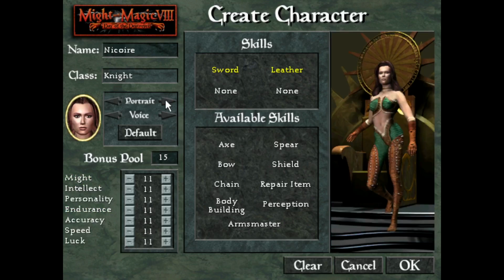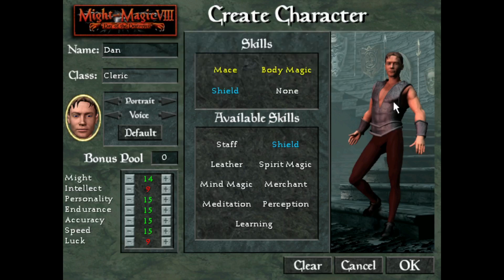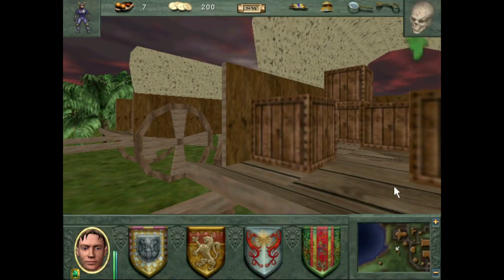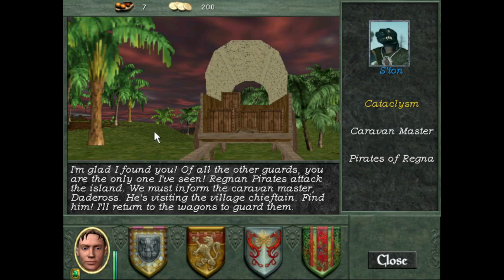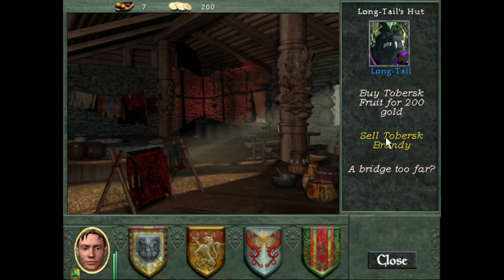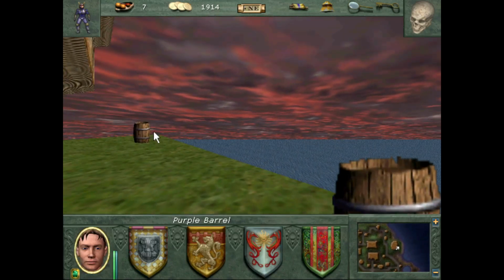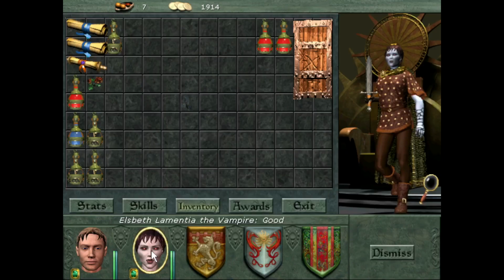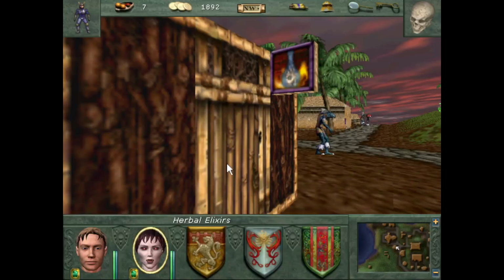Home again - Let's 100% Might and Magic VIII part 2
We finally get going, after taking a moment to bask in the nostalgia.